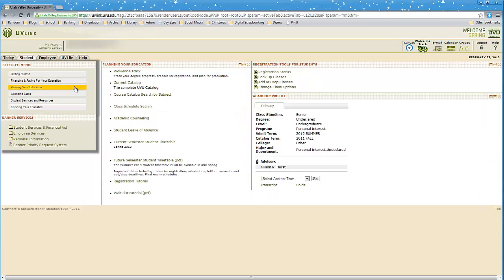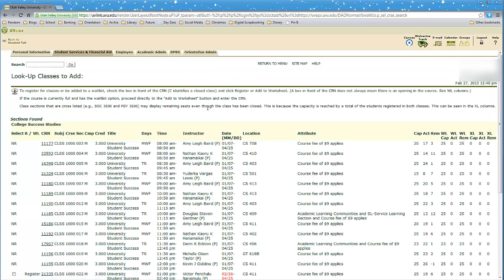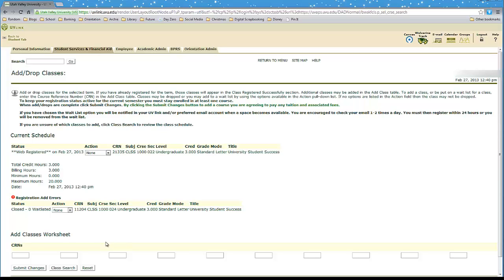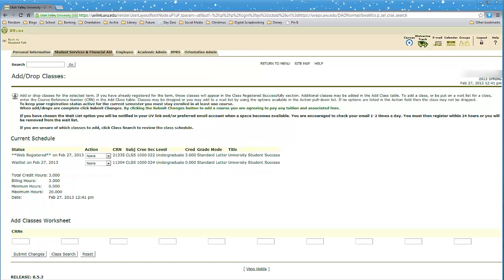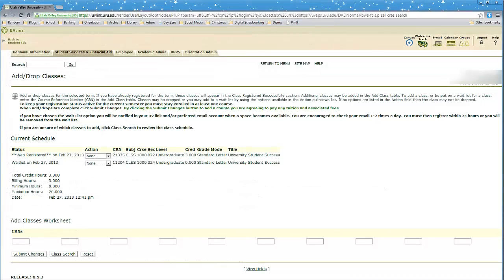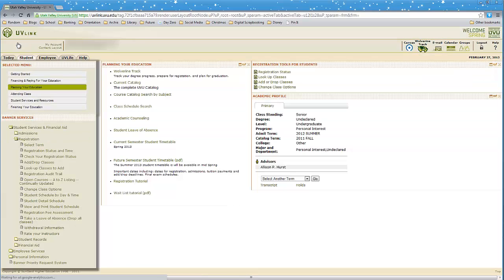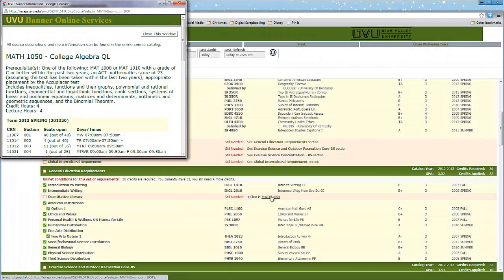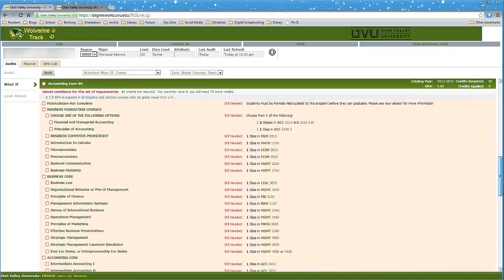Registering, Waitlists & Wolverine Track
A tutorial on UVU's system for registering for classes, waitlists and Wolvering Track.